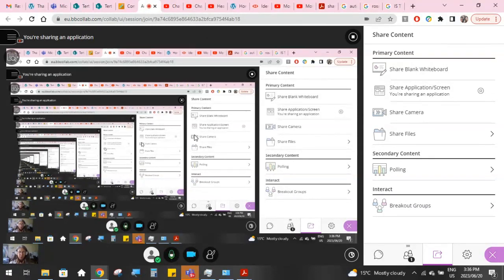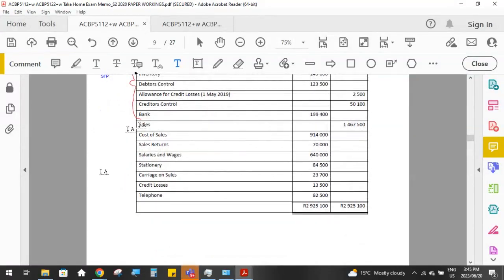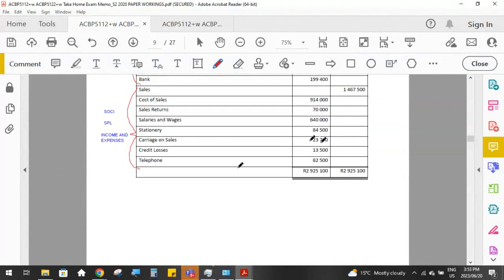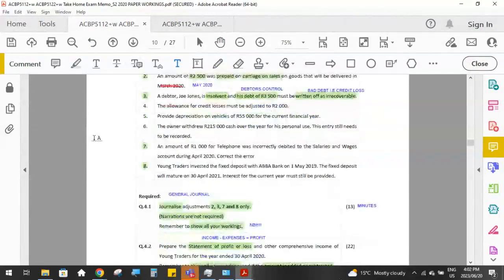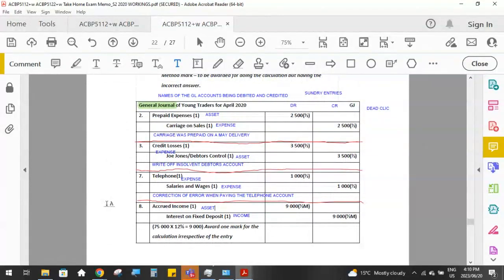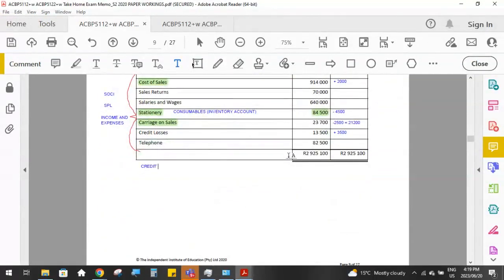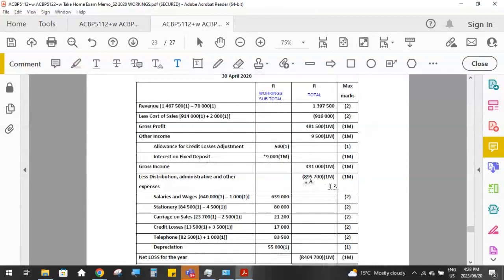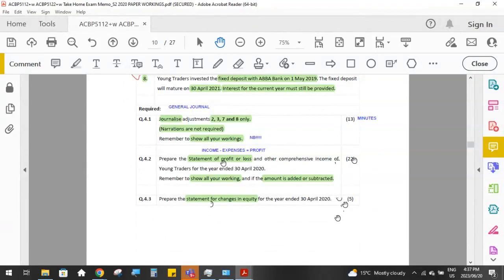ACBP5122 Exam revision 2020 Q4 Gen Jnl, SPL & SCEQ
This video covers Q.4 from the 2020 exam paper and covers transactions in the general journal, year-end adjustments and the production of a statement of profit or loss and a statement of changes in equity.